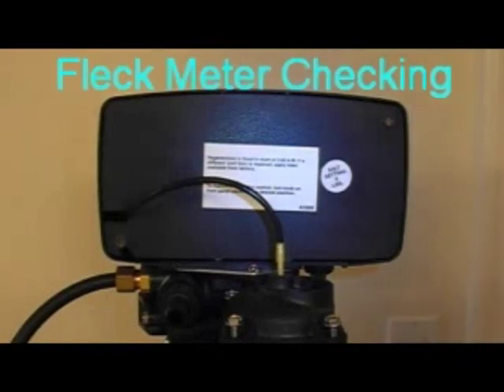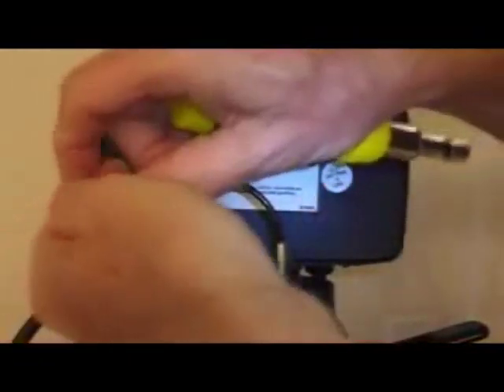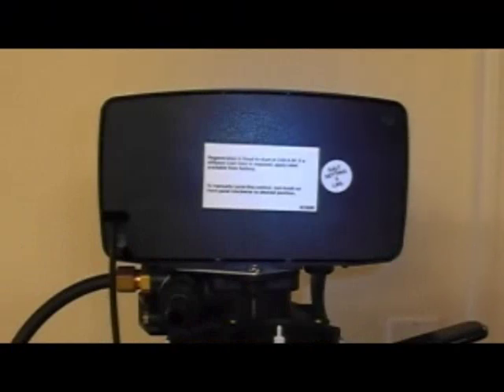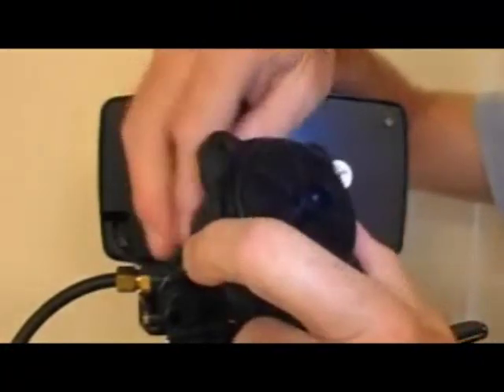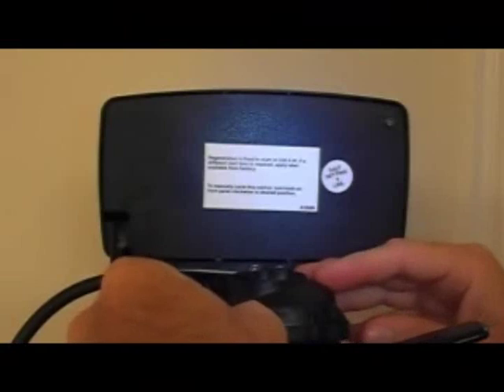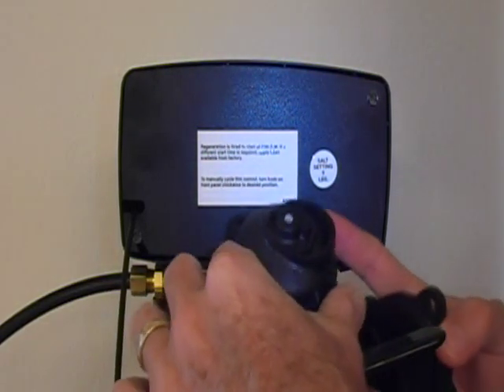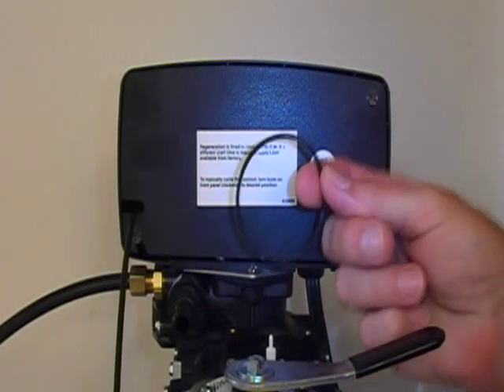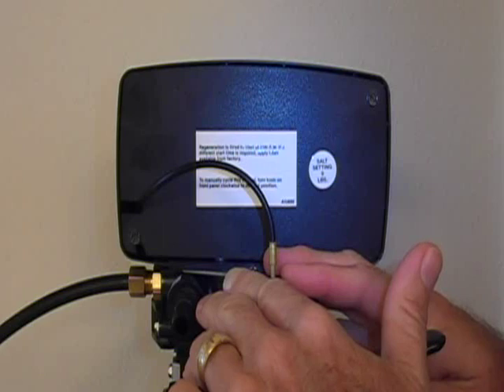Checking Fleck Econominder Meter Operations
The "meter cover", part # 14038 can be the reason your Fleck Econominder is not regenerating automatically. See how to remove, test, and replace this critical part of the water softener valve.